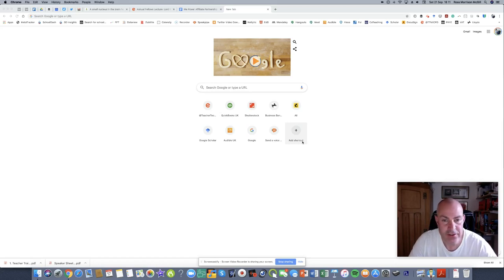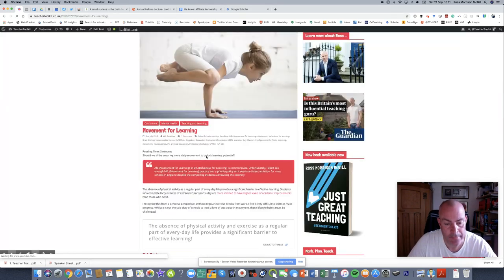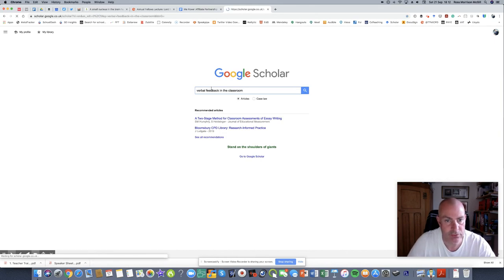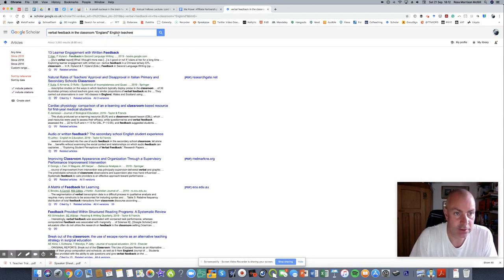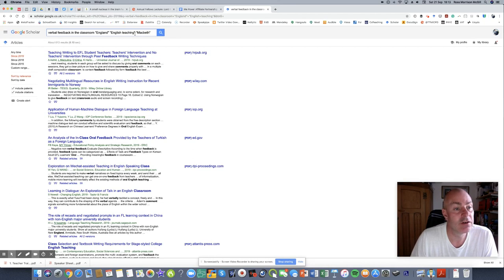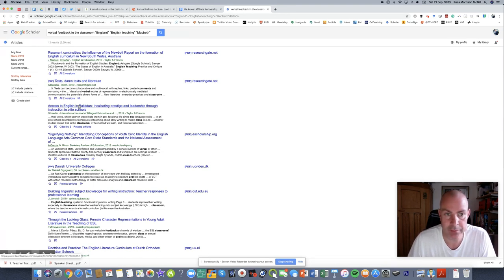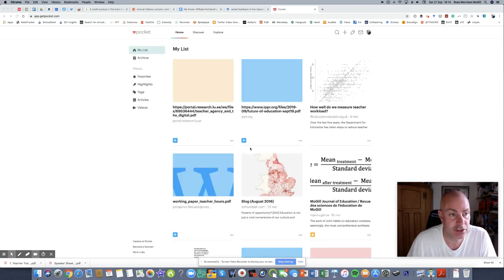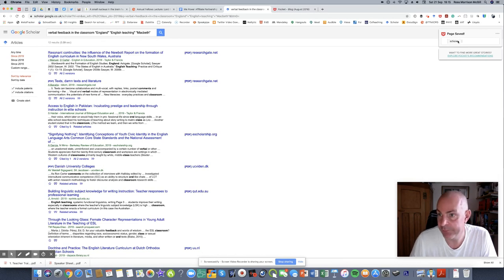Two Quick Research Tips for Classroom Teachers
Here are two quick ways all teachers can start to engage with academic research. Perfect for busy people on the go, who do not know how to narrow down their research fields of enquiry, nor where to store them in one place for future reading.